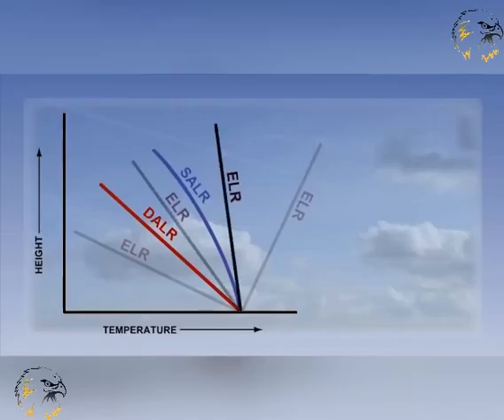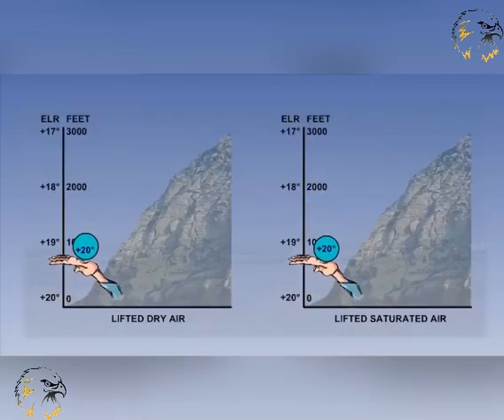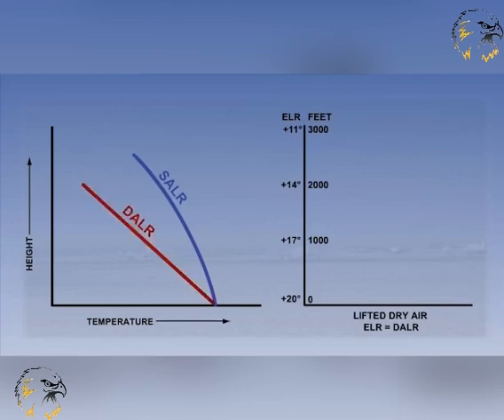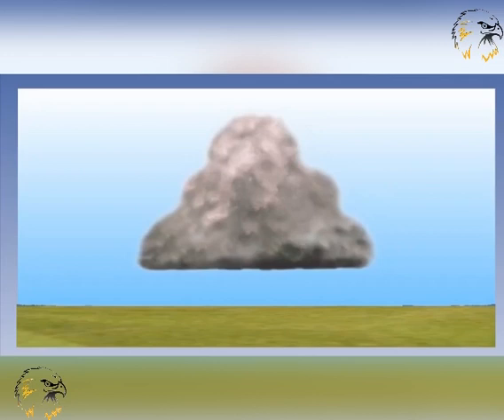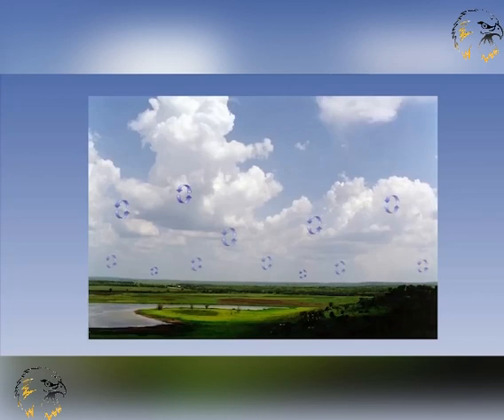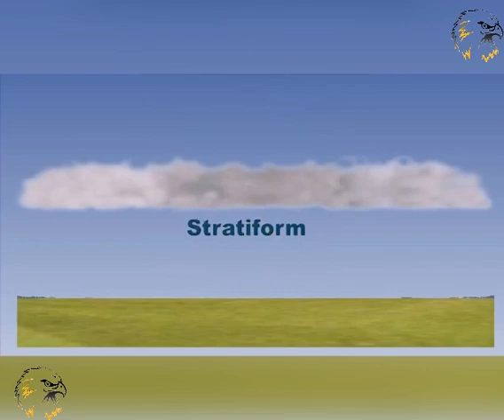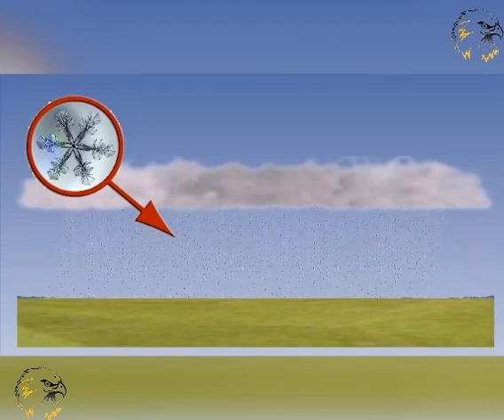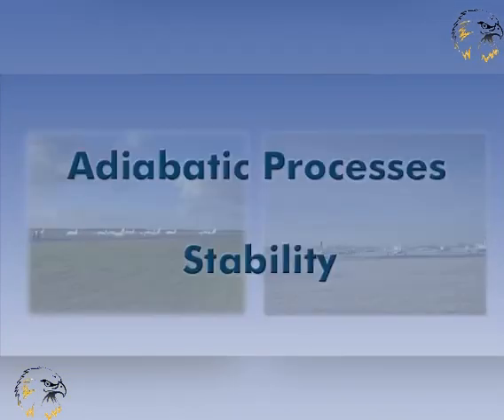17 ADIABATICS AND STABILITY PART-2| METEOROLOGY | MET | ATPL/CPL TRAINING | CBT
17 ADIABATICS AND STABILITY PART-2| METEOROLOGY | MET | ATPL/CPL TRAINING | CBT